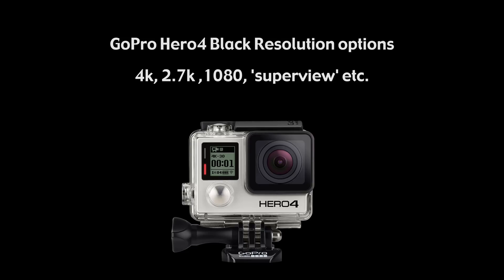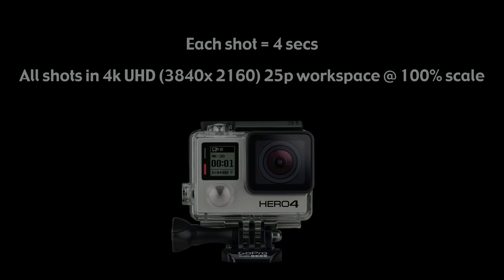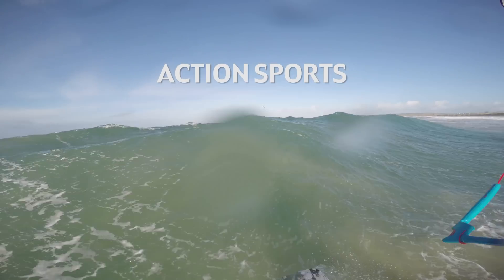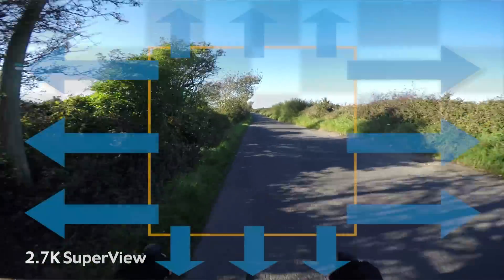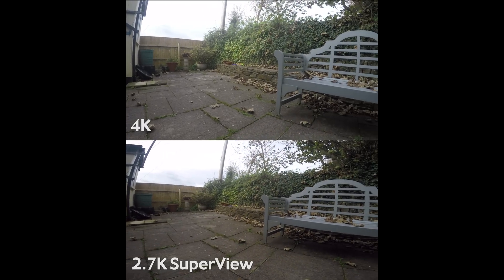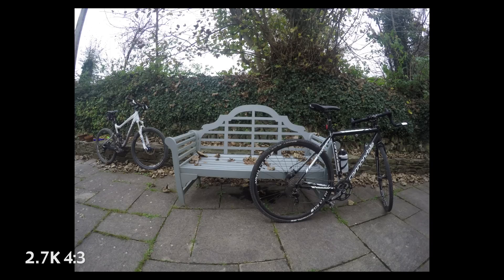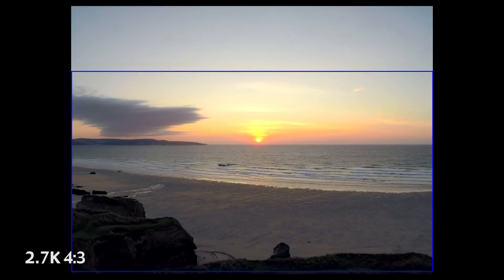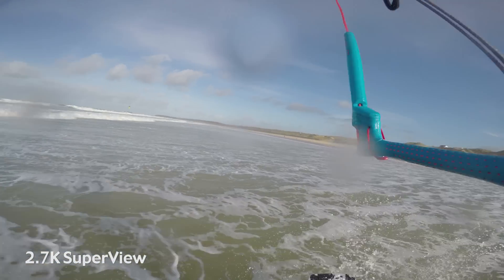GoPro Hero4 Black BEST RESOLUTION OPTIONS (IN 4k)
What are the best settings for your GoPro for action sports, and for aerial filming? (DJI Phantom 2 etc.)

4k, 2.7k, 4:3, 1080 there are lots of options on the latest top of the range GoPro, which raises questions.. what does GoPro's 'SuperView' actually do to the image? Is 4k always best?

Here is an examples of every resolution settings, all in glorious 4K.

Hopefully if you use your GoPro for action sports like mountain biking, surfing, kite surf etc. Or if you use your GoPro on a quadcopter, then there will be some useful information in here for you.

NOTE 1- These recommendations are for best settings/resolution for people who know a bit about editing, and want to get the best out of this plucky little action camera.
If you want minimal fuss for your quick edit, then these suggestions may not be for you.
In that case perhaps a simple 1080p is more up your street.

Note 2 - I work in PAL, so I recommend working in 25p, but of course simply choose NTSC 30p or cinematic 24p if that suits your area/taste.

Note 3 - I chose the rather dull shot of the two bikes in my back garden because the round wheels of the bikes really help show the distortion some of these resolution options, and of course you can see the different FOV as more or less of the ground and back wall is cropped out.